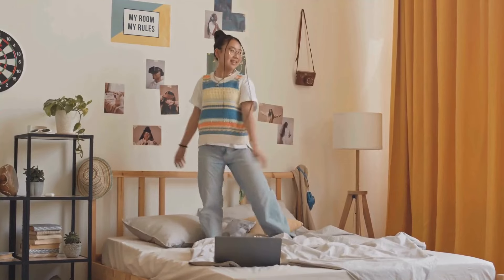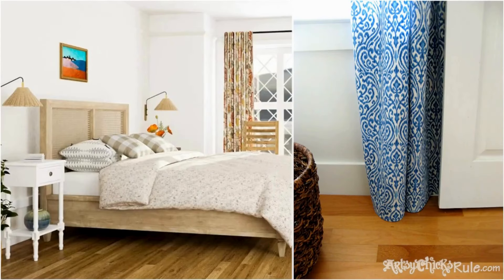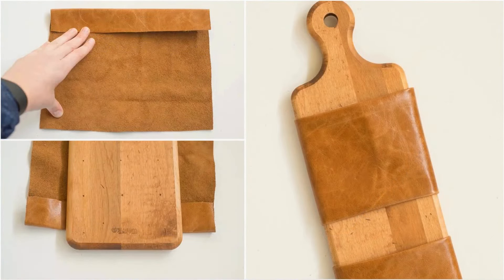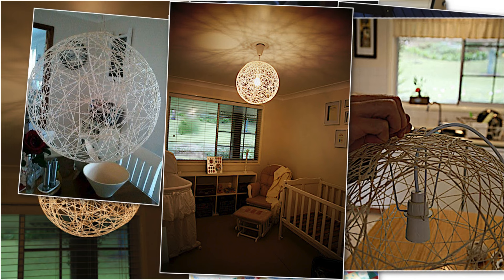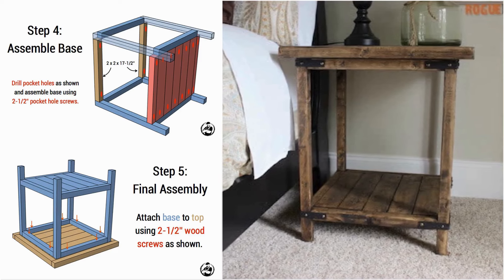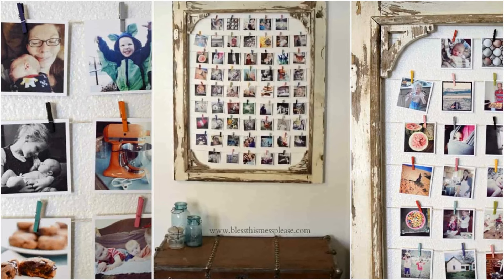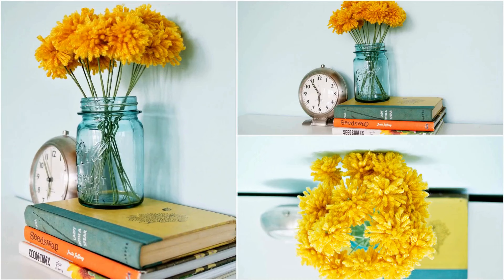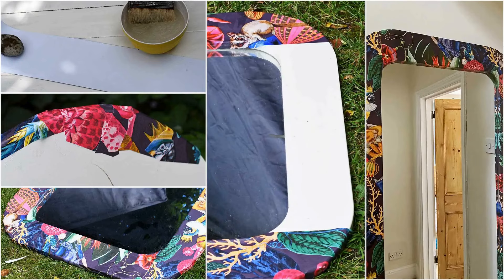10 DIY friendly bedroom essentials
Detail:
10. The No-Sew Curtain Idea
9. A Bench in the Bedroom
8. Leather and Wood Organizer
7. The String Pendant Lamp Idea
6. A Rustic Bedside Table Idea
5. The Light Up Headboard
4. Display your photo more artistically
3. A Wall Hanging Shelf Idea only with A single board
2. The Yarn Flower Bucket Idea
Lastly, Number 1. A Mirror Makeover

Furniturebazaar.com.au, Ajoyfulcottage.com
Michaelhelwiginteriors.com, Jxopays.top
Fancypantshomes.com
Rte.ie
Theheadboardworkshop.co.uk
Christinamariablog.com
Architecturaldigest.com, Wikihow.com, Idealhome.co.uk
Realhomes.com
Michaelhelwiginteriors.com, Inkarch.wordpress.com
Other Messages: